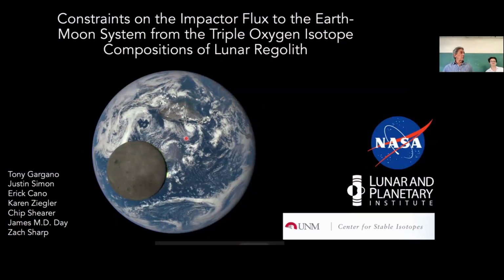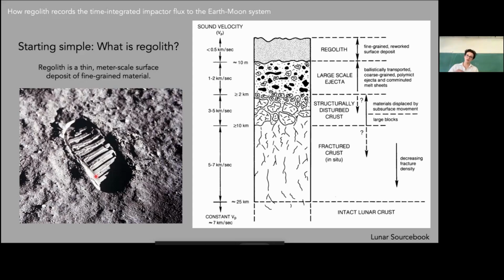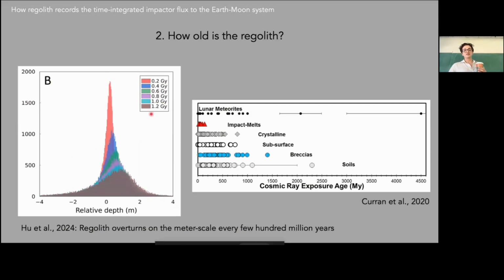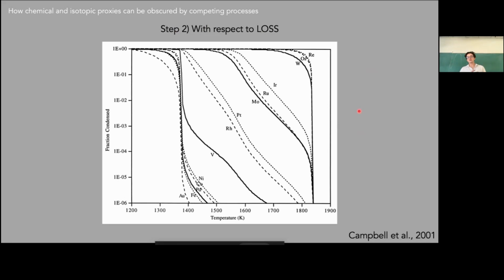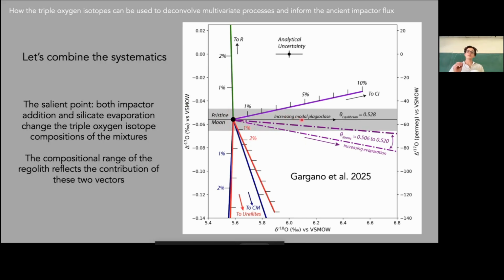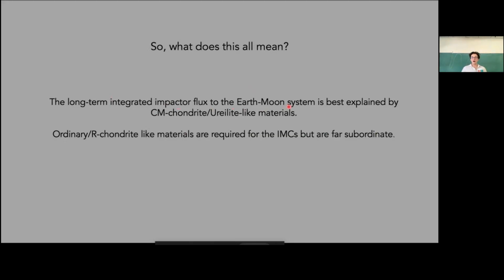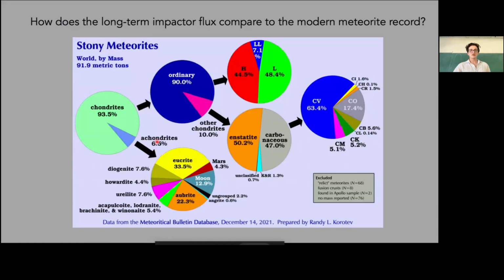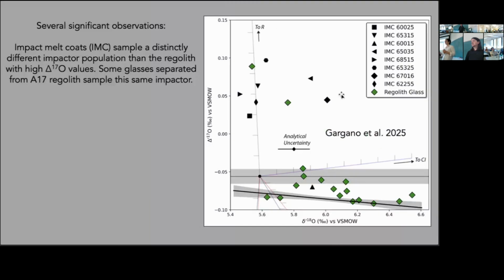CASA Moon Seminar Series: Tony Gargano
Constraints on the impact flux to the Earth-Moon system from oxygen isotopes of the lunar regolith
Tony Gargano
Lunar & Planetary Institute